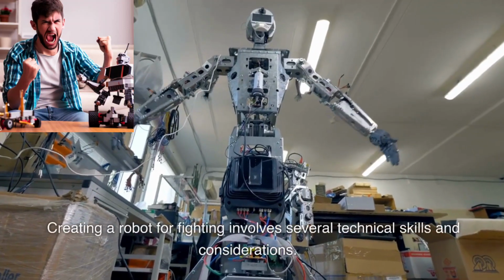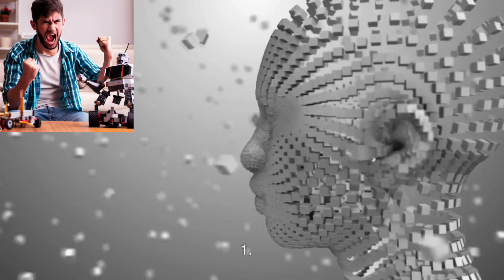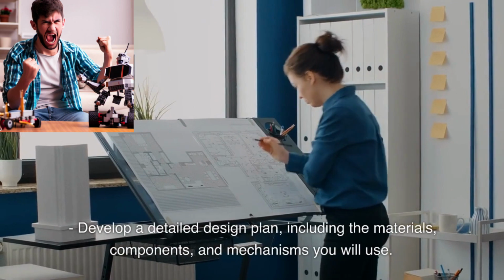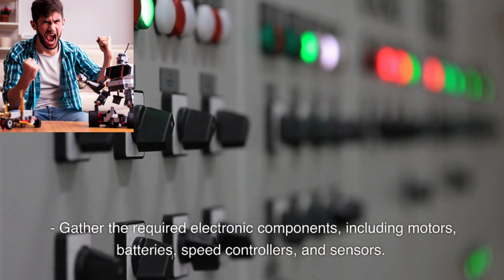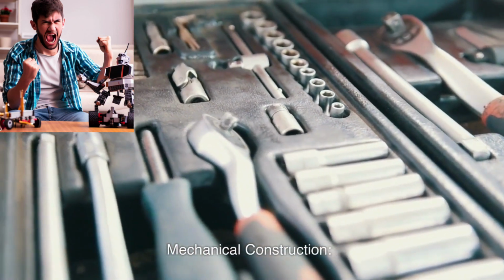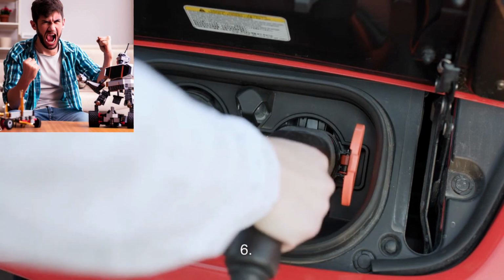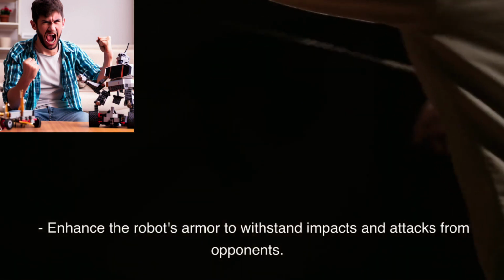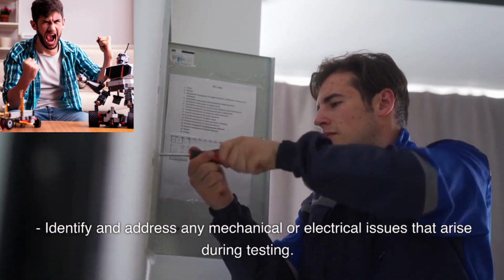How To Make A Robot For Fighting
Welcome to the official YouTube channel of "Crypto Brand KEY"